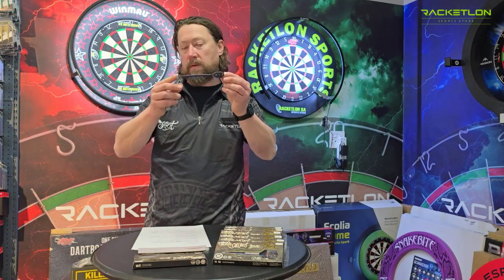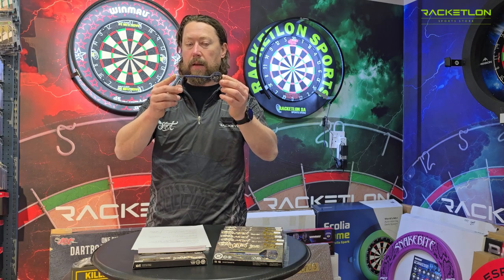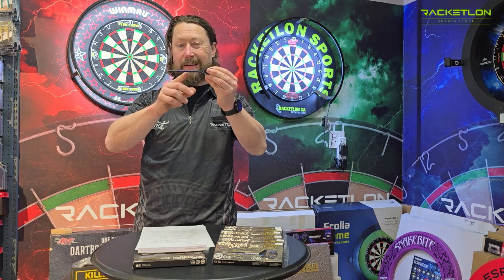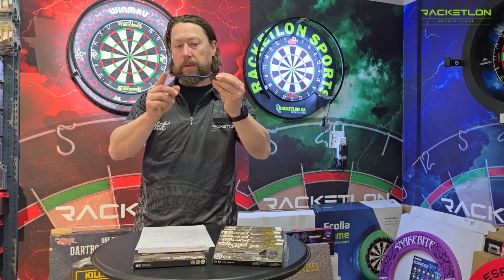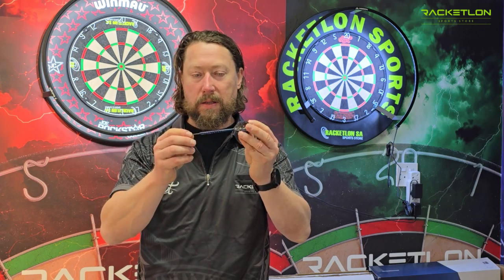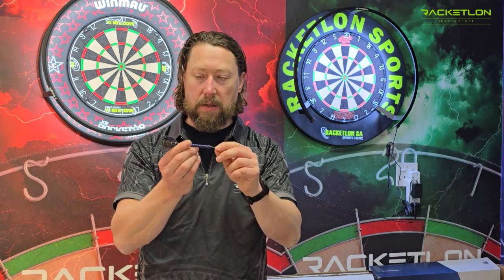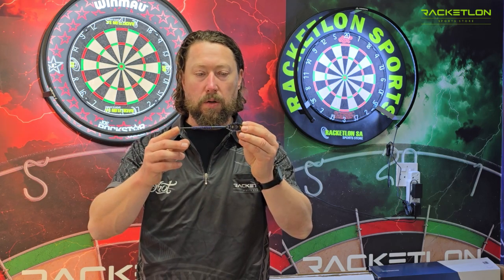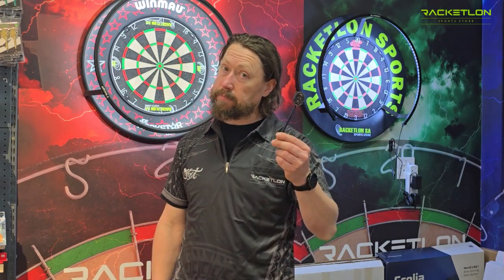Darts Shot Tribal Weapon Java Darts Review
Darts Shot Tribal Weapon Java informative review of these mesmerizing grippy, scallop darts. Check it out.